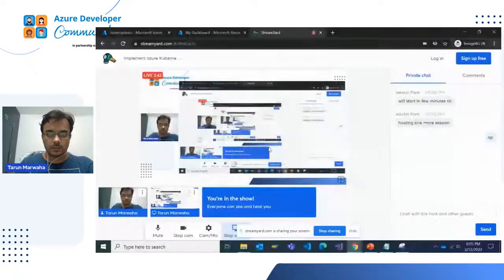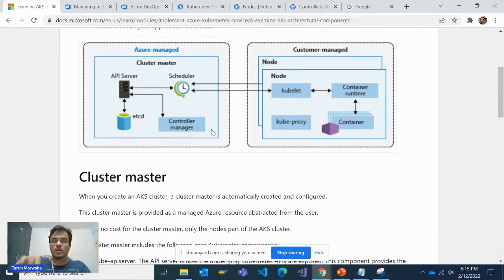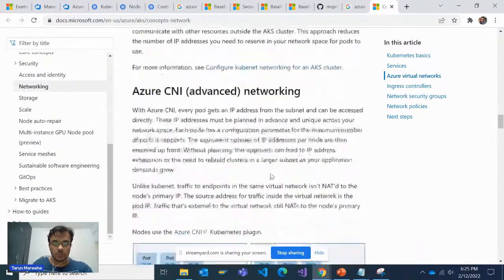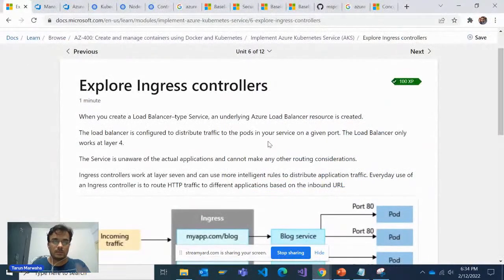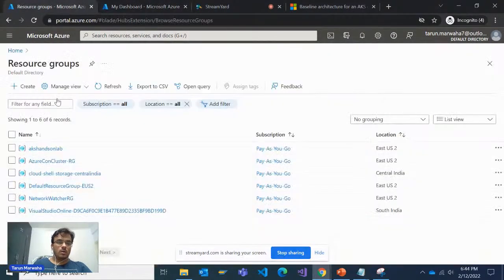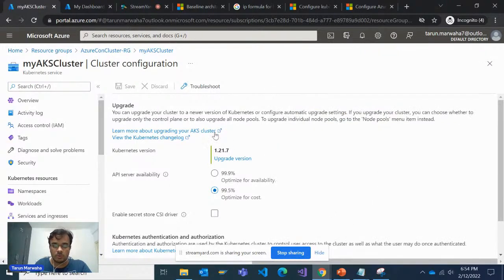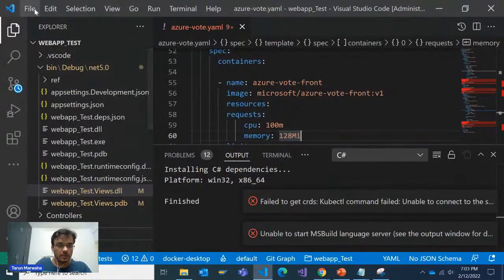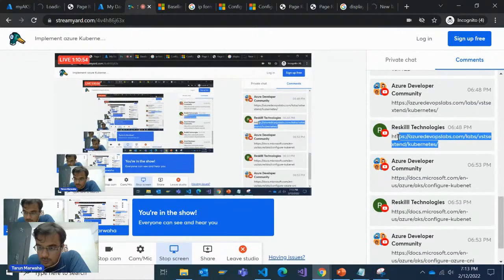Implement azure Kubernetes Services (AKS )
The Purpose of this session would be to understand the fundamentals of Microsoft Azure.

a.) Introduction to Azure Kubernetes
b.)Explore Azure Kubernetes Services (AKS)
c.) Examine AKS architectural components
d.) Understand Kubernetes networking
e.)Explore Ingress controllers
f.)Explore deployment units
g.)Exercise - Deploy and connect to AKS cluster
h.)Implement Continuous Deployment
i).Update images

▬ Social Media ▬▬▬▬▬▬▬▬▬▬▬▬▬▬▬